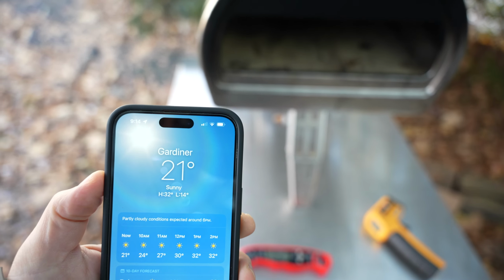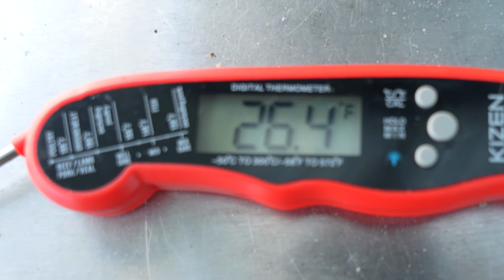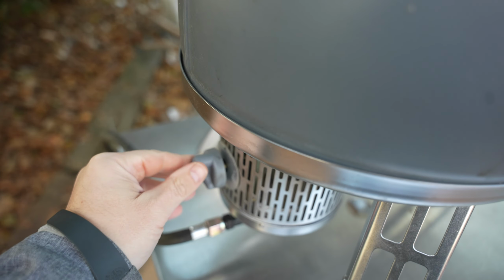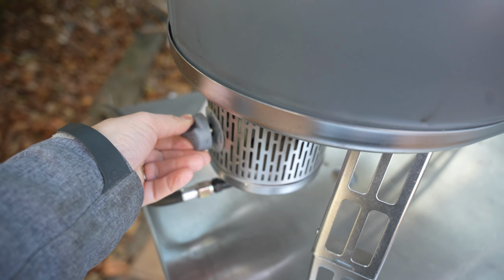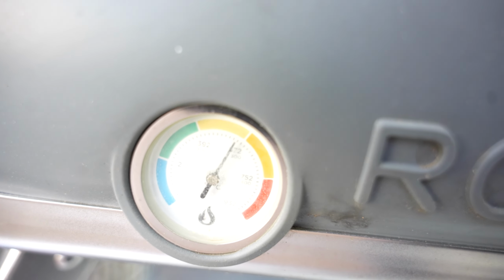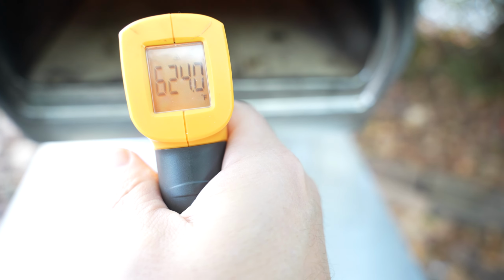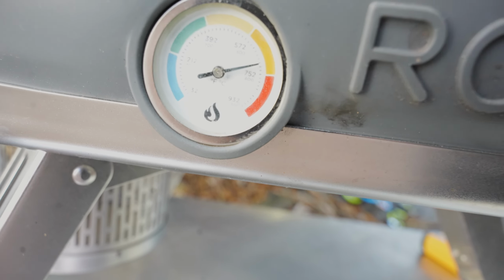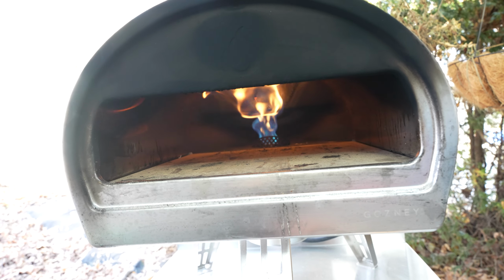Gozney Roccbox - Cooking when it's below freezing out in MAINE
It's mid-December here in Maine and I am STILL cooking pizzas every week on the RoccBox. Here is a quick demo video of how the Gozney oven handles the cold temperatures out.

kitchenAid 8qt mixer
Misen Chef Knife - 8 Inch
Gozney RoccBox pizza oven
Pizza Steel
Lloyds Detroit style pizza pan